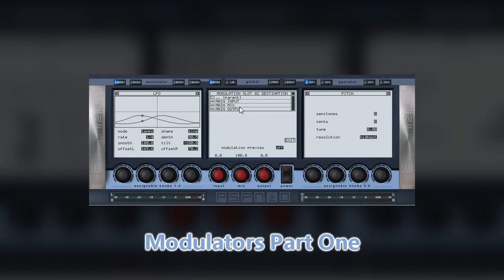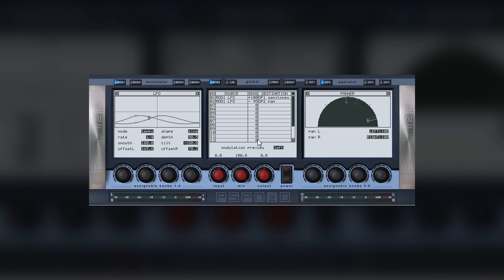PSP_N2O Modulators Part 1